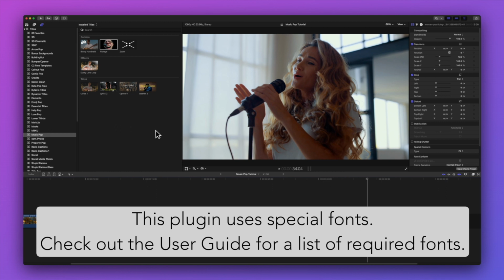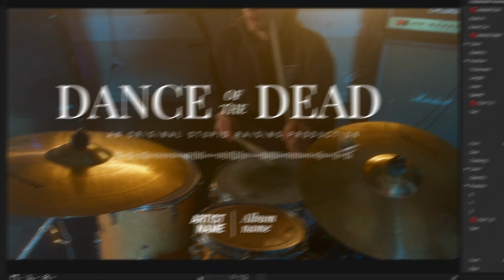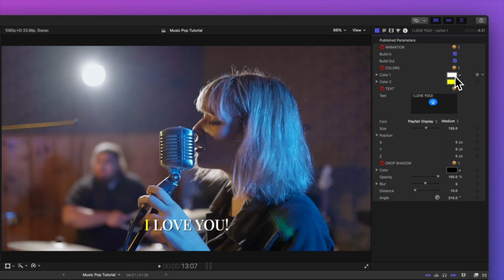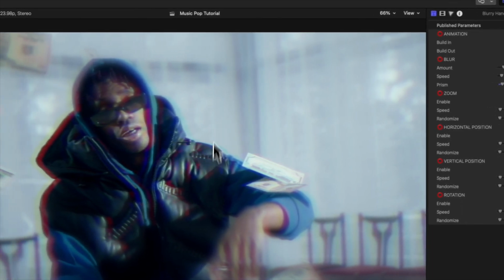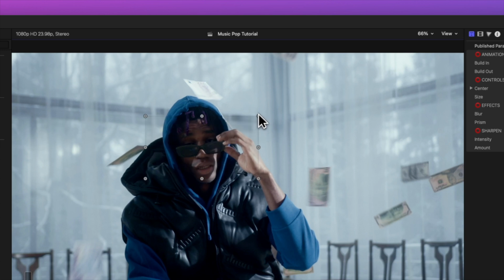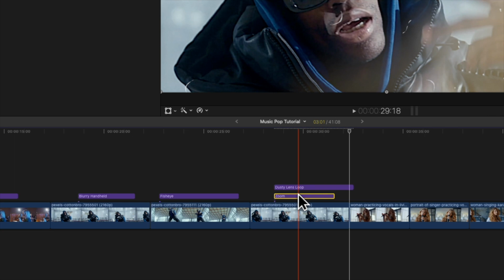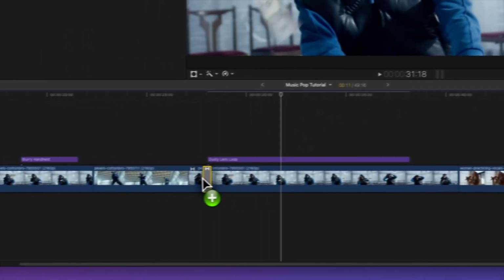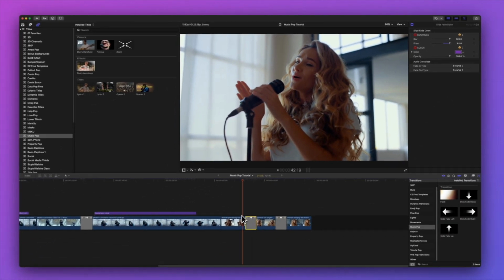Music Pop User Guide